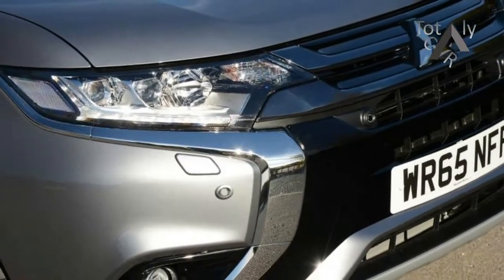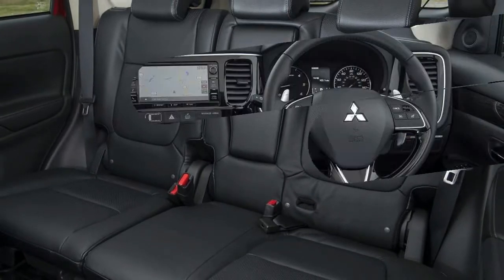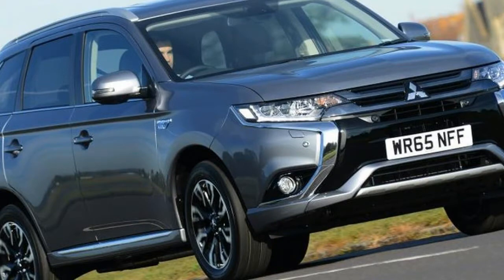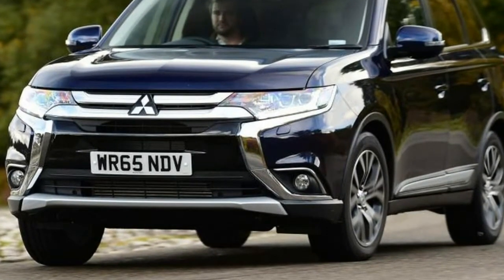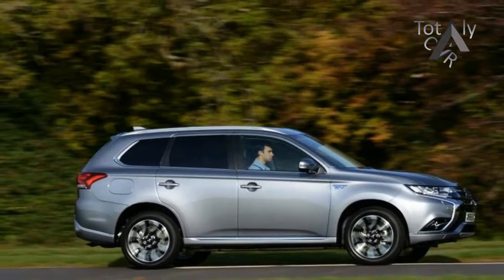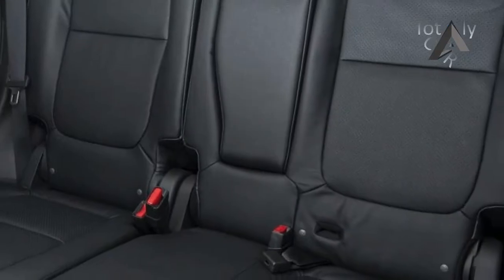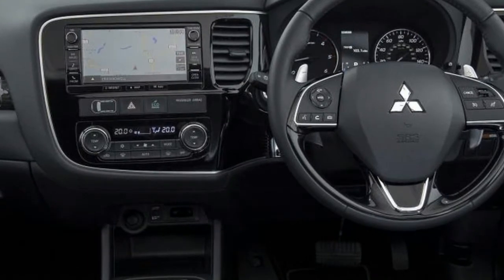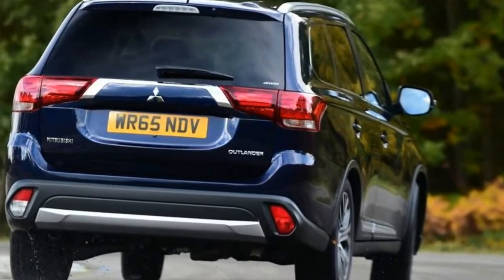2017 Mitsubishi Outlander 2.2 Diesel - Exterior and Interior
2017 Mitsubishi Outlander 2.2 Diesel   Exterior and Interior - The manual gearbox is sweet, but the CVT does blunt performance somewhat - even though Subaru has added ‘virtual’ stepped ratios you can select from steering-wheel-mounted paddles. This Lineartronic transmission also comes with Subaru’s X Mode system that aids traction off-road and adds a hill descent function. As a result the Forester is extremely capable on loose ground, and will leave many rivals trailing in its wake.

$47,500

Popular Post !